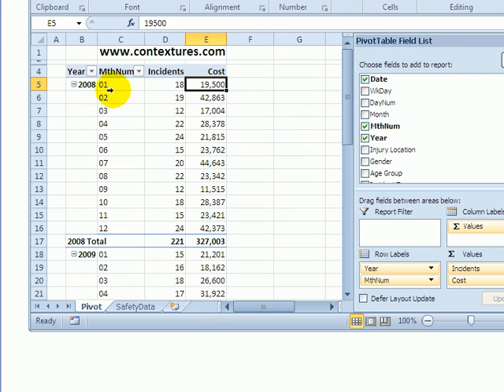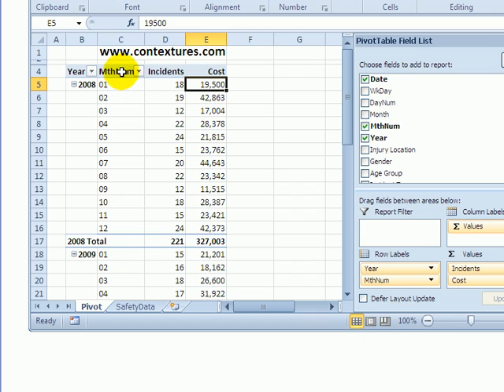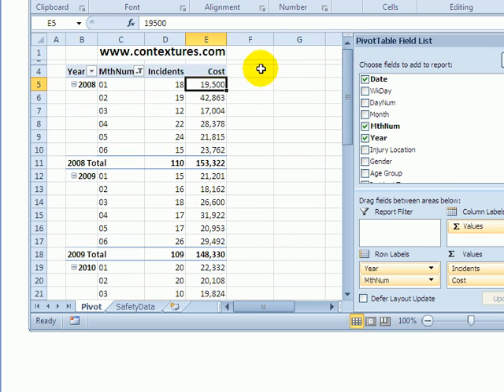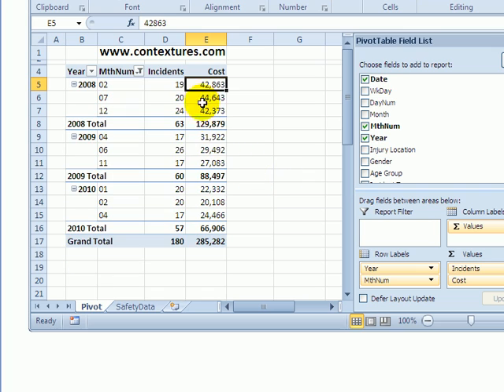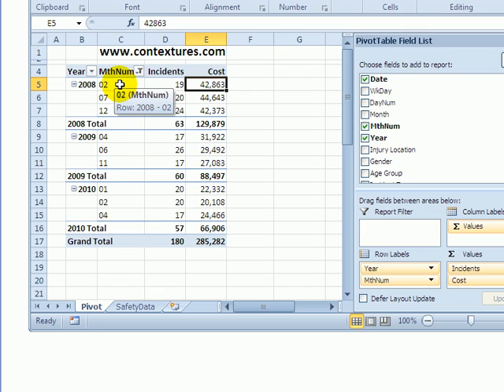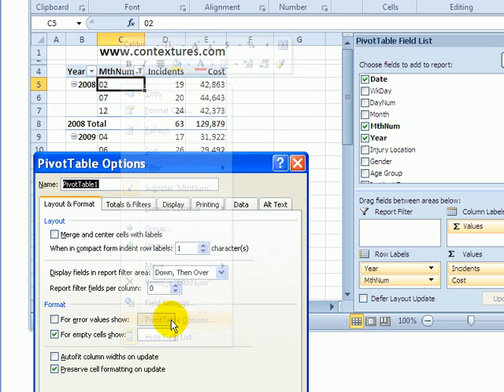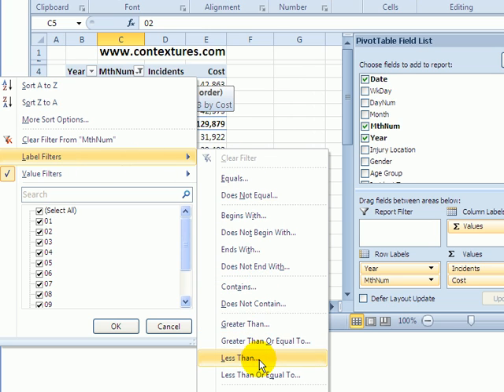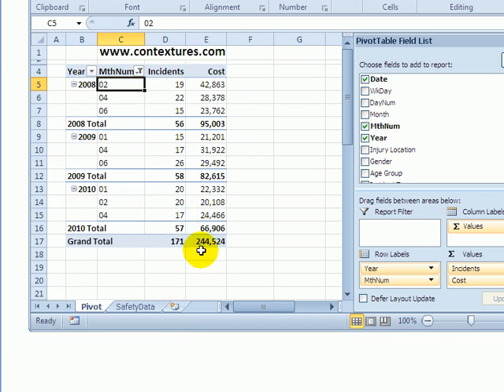Apply Multiple Filters to Pivot Table Field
Filter a pivot field in a pivot table, to see specific results. However, when you apply a different filter, the first filter is removed.

Use the technique shown in this video to apply multiple pivot table filters at the same time.

You can use a Label filter, Value filter and Manual filter simultaneously, to fine tune your pivot table reports.